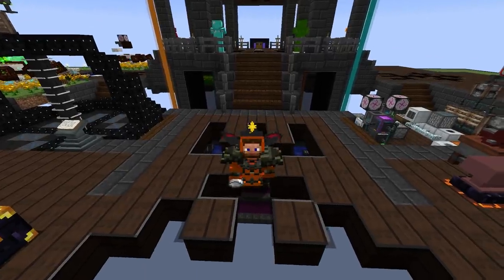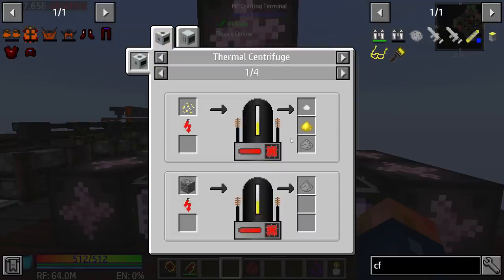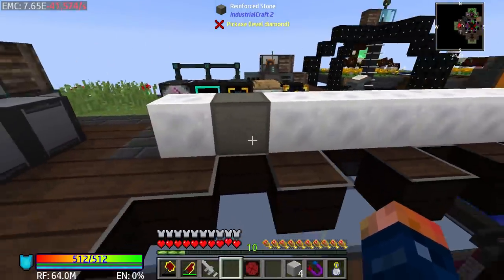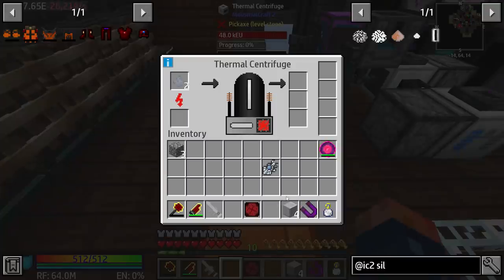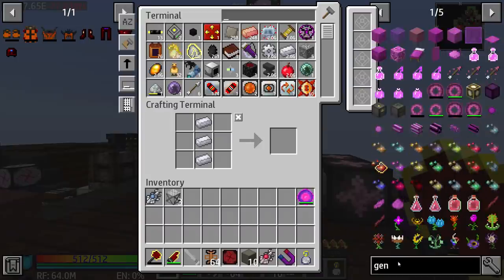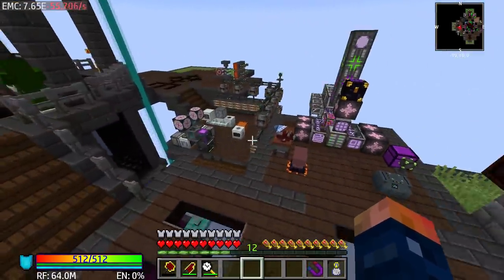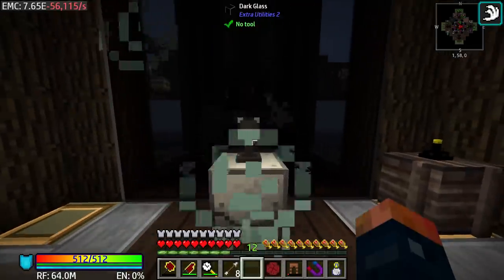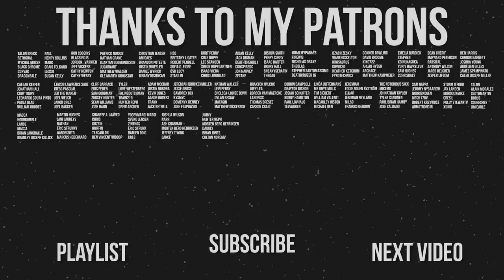FTB Sky Odyssey Ep. 21 IC2 CF Sprayer + Reinforced Stone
► FTB Sky Odyssey was initially meant to be a simple expansion to FTB Sky Adventures. The intention was to add a few new quests which would provide the pack with some end game targets for players to aim for. To begin with, we expanded the pack by adding several extra mods with the goal of adding a more OP feel to it, drawing inspiration from what was the recently released Stoneblock modpack.

Keep Up To Date!